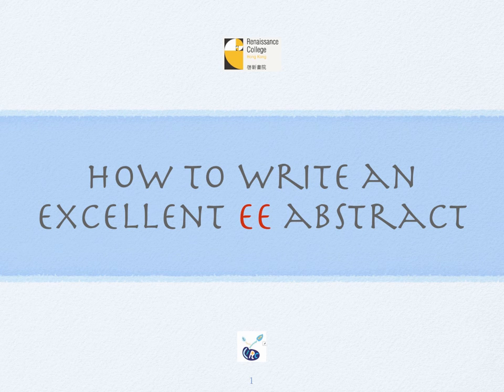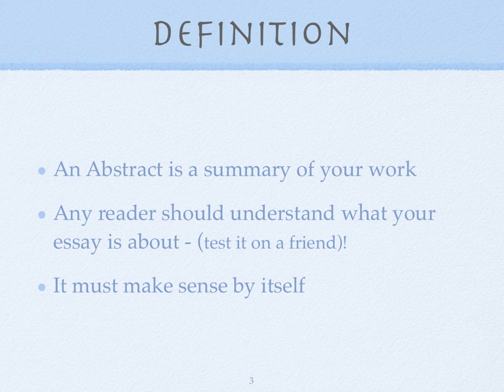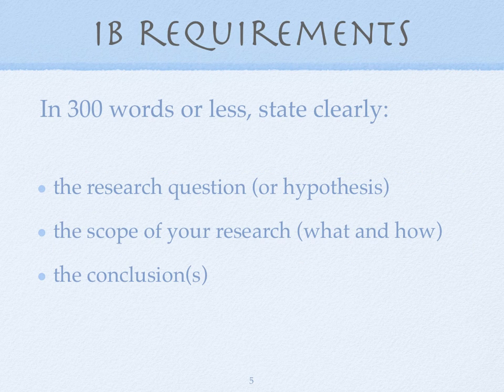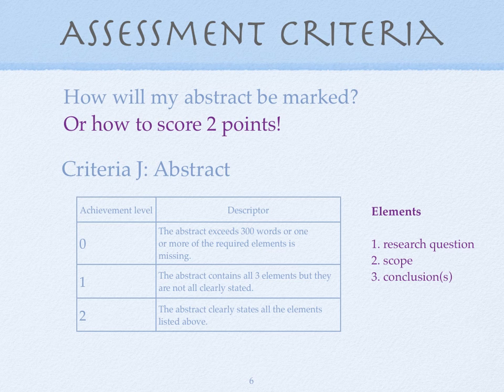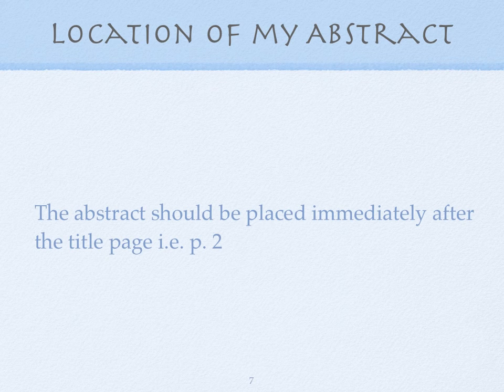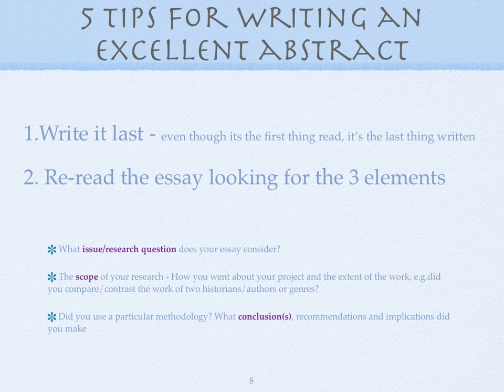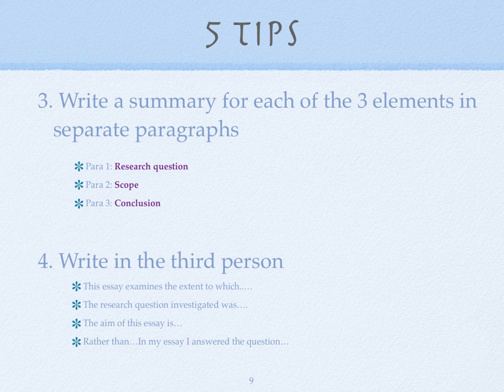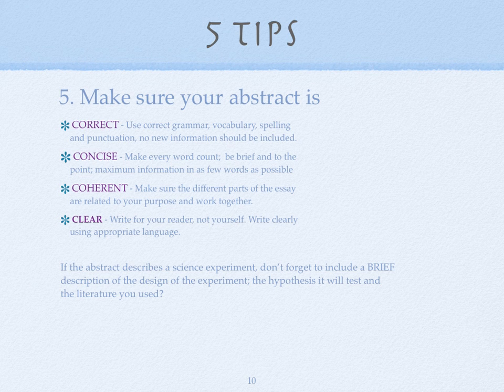How to Write an Excellent EE Abstract - HiDef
How to Write an Excellent EE Abstract